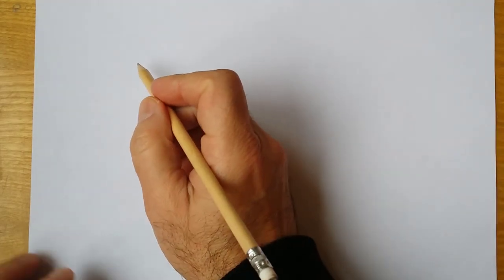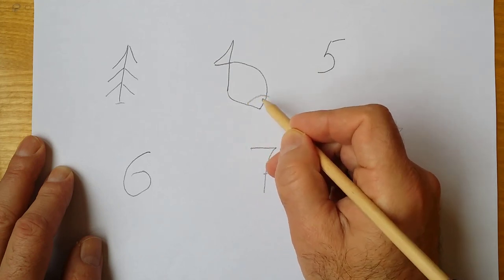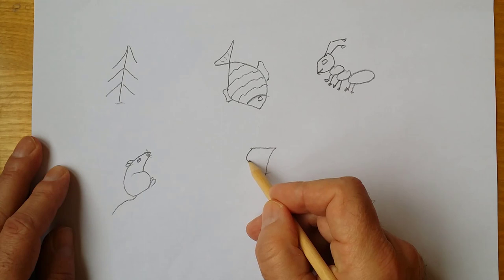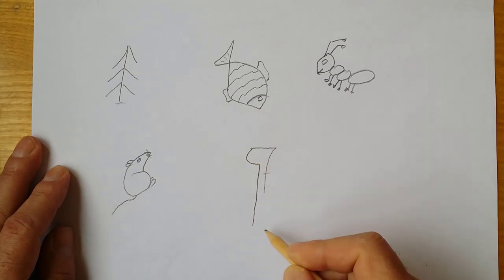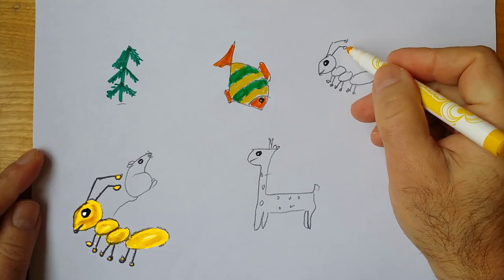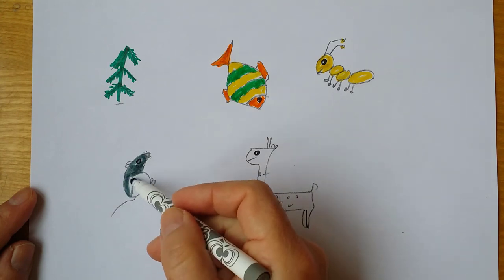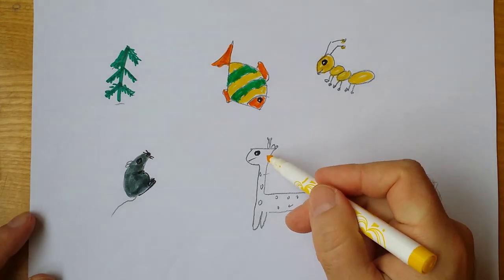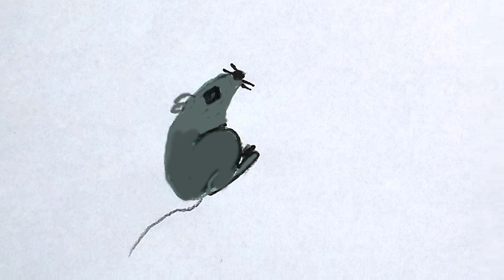Simple drawings with numbers, how to draw easy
Simple drawing from numbers,
How to draw easy
Good day.
Today, we draw figures using numbers.
We write numbers: one, four, five, six and seven.
From figure one, we draw a Christmas tree. The firs have many branches. Each branch has a needle.
And the number four turns into an interesting fish. We draw a body of fish, eyes. We draw fins.
Number five will be the head of ants. We draw the torso of ants and feet. We draw eyes and mouth. The ant is ready.
The number six becomes a mouse, Draw the mouse from the number six.
And number seven is an interesting giraffe. We draw a giraffe from number seven.
Now paint the Christmas tree in green.
Draw the fish in different fun colors. You can draw the fish any way you like.
Now let's draw an ant. I paint the ant in yellow. And you can paint an ant in the color you saw in nature when you met a small ant.
Draw the mouse in gray. Mice come in different colors. Therefore, you can also paint them in different colors.
And the giraffe is drawn in yellow. And draw the spots on the neck and trunk of the giraffes.
Household details.
draw, # snowman
Come back to Pencil TV again. We will draw together. We have a lot of fun for YouTubeKids.
All the drawings in the howtodraw series, as we learn to draw, and all of our videos are drawing lessons.